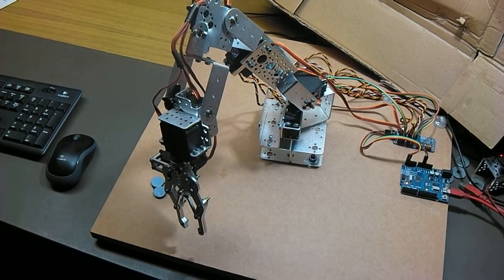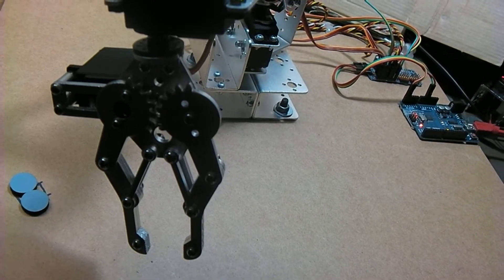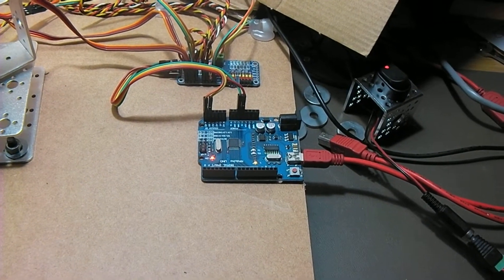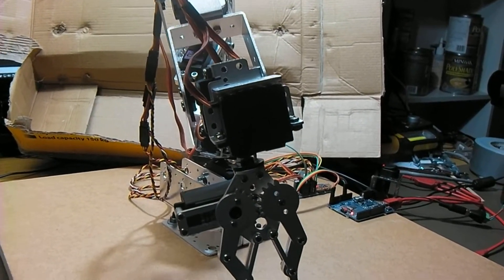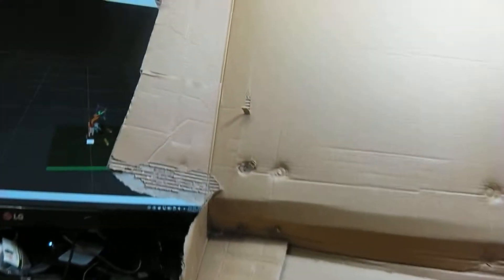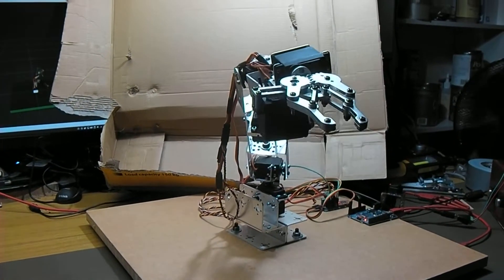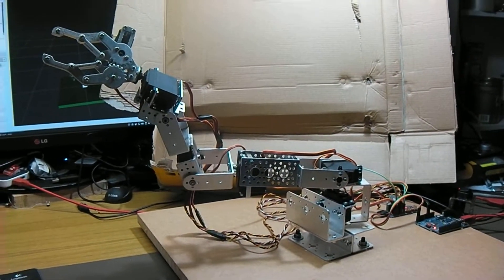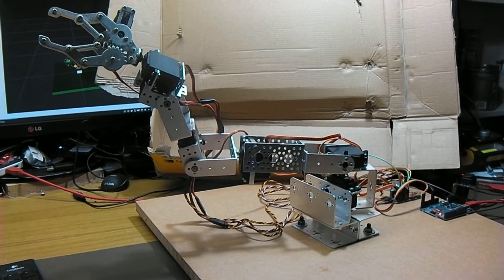Moving a 6 dof arm with ROS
Modify a cheap "6 degree of freedom" arm to actually have 6 degrees of freedom. There was no elbow rotation as it came which limits what can be done in rviz in terms of dragging the gripper around.

Topics on the arduino are short and I had to bounce the real ROS message down to an array of floats to feed the arduino because the 2kb sram didn't quite work with the real full message on the atmel 328.

Since this is MoveIt controlled it should nicely integrate with the point cloud and depth mapping stuff to allow pick and place.